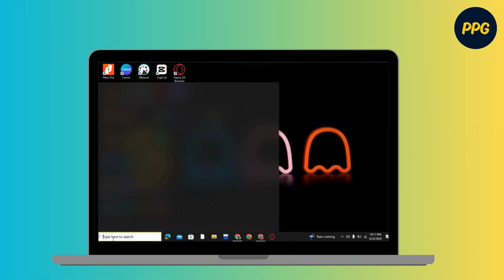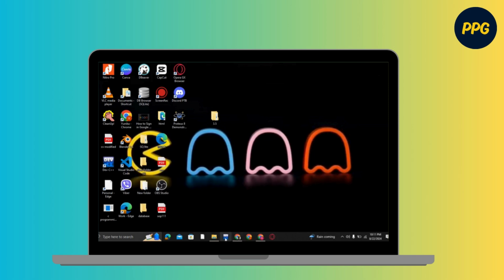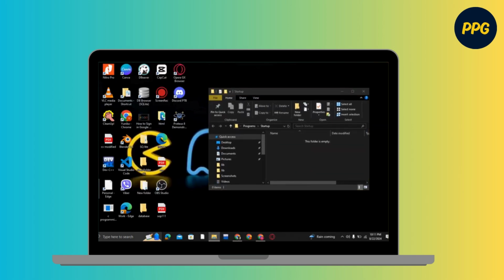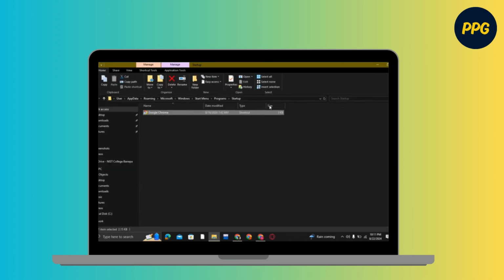How to Start Google Chrome Automatically when Windows 10 Start?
Welcome to our comprehensive guide on "How to Start Google Chrome Automatically when Windows 10 Start"! If you're looking to streamline your workflow by having Google Chrome launch automatically every time you start your Windows 10 PC, this video is perfect for you. We’ll walk you through the simple steps to set up Google Chrome to open automatically upon booting up your computer. By following these instructions, you can enhance your productivity and have your favorite browser ready to go as soon as you log in.

In this video, we will show:

How to set Google Chrome to start automatically in Windows 10
How to make Google Chrome open on startup in Windows 10
Step-by-step guide to configure Chrome for automatic startup
Tips to manage startup programs in Windows 10
How to enable Chrome to launch when Windows starts